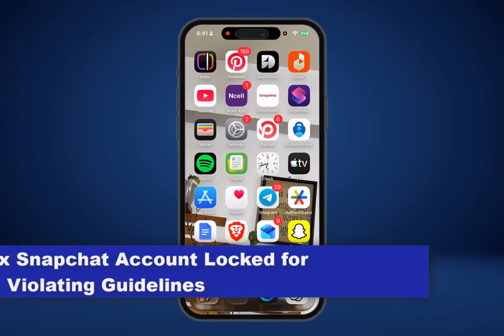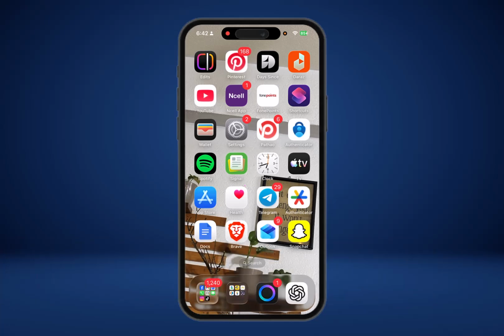How to Fix Snapchat Account Locked for Violating Guidelines !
The definitive ways to "Appeal," "Verify," and "Fix" your Snapchat account when it has been locked for violating community guidelines. If you’ve been looking for how to fix your Snapchat account locked, we get straight into the video with a look at the latest April 2026 Trust & Safety protocols and why your "Account Status" might be temporarily suspended or permanently disabled. This is one of the best social media strategies 2026 users can employ to protect their "Snap Streaks" and "Memory Archives," and we make sure the entire step-by-step recovery tutorial for submitting a legitimate appeal is easy to follow.

For those staring at a "Locked" notification on an iPhone 17, Samsung Galaxy S26, or your tablet, this how to Snapchat for beginners guide starts with the essential "Violation Assessment" and "Temporary vs. Permanent" methods. We believe in having platform policy explained simply, so we show you exactly why identifying if your lock was caused by "Third-Party Plugins" or "Spamming"—rather than a serious "Community Guideline" breach—is the foundation of the fix for knowing whether to wait out a 24-hour timer or submit a formal case. This ensures you can manage your "Digital Presence" effectively without any unnecessary confusion, even if the recent 2026 Snapchat Spring Update has introduced stricter "AI-Driven Moderation" or new "Device Bans" on your latest hardware.

Understanding why the appeal decision button is important for your daily communication and 2026 account health is key to keeping your profile active, which is why we also focus on the "In-App Appeal" and "Support Contact" fixes. We share some pro-level tech tips and tricks regarding how to find the "Appeal Decision" button on the lockout screen—and why, if that button is missing, it’s the ultimate indicator that your account may not be eligible for a secondary review. By following these specific steps, you are improving your recovery results by identifying if an "Account Error" is a localized software bug or a final "Safety Lock" that simply requires a manual refresh or a "Support Ticket" submission to restore full "Chat and Story" functionality.

If these steps clarified the process for you and helped you finally get back to snapping, you're all set for a better social experience. This walkthrough is designed to be your ultimate resource for 2026 Snapchat troubleshooting and account management.